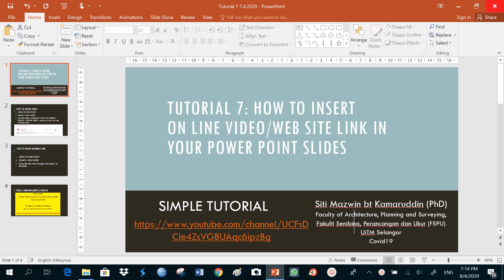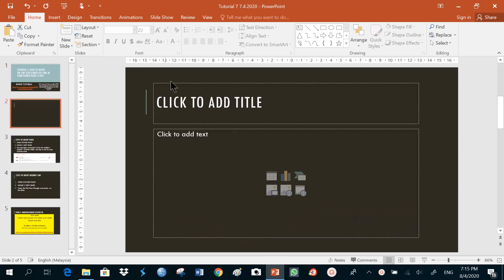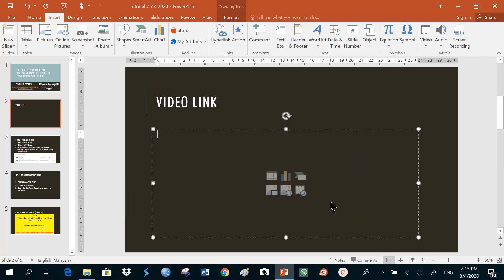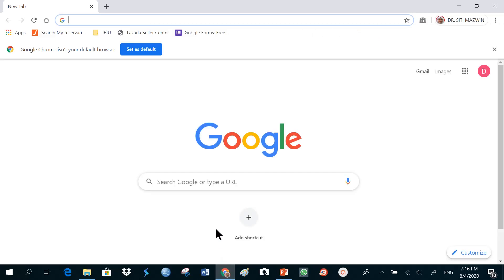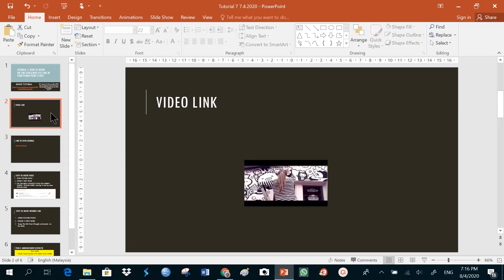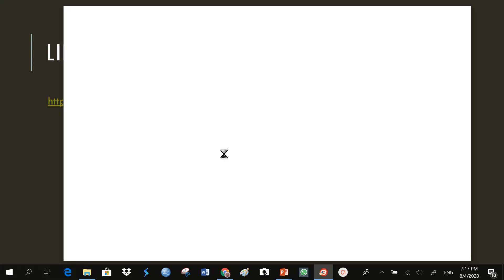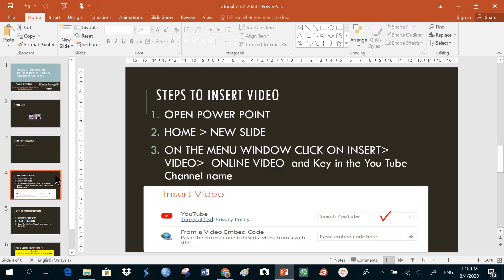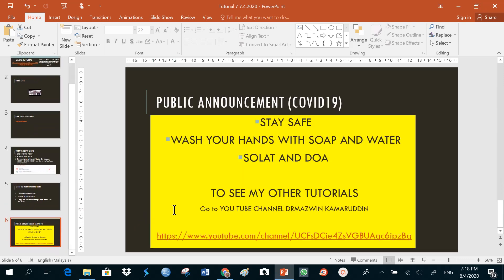Tutorial 7 How to Insert Video on your Power Point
Video from DrMazwin Simple Tutorial